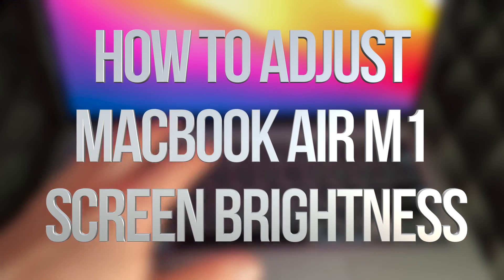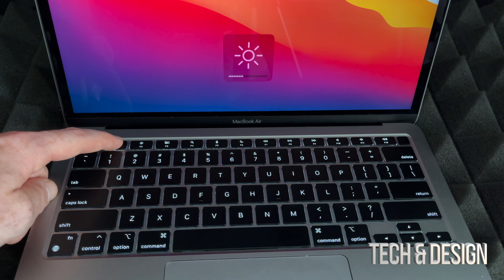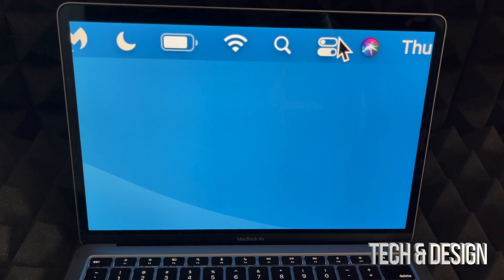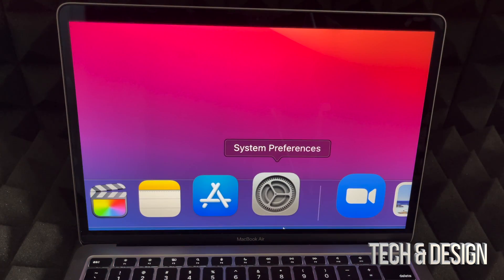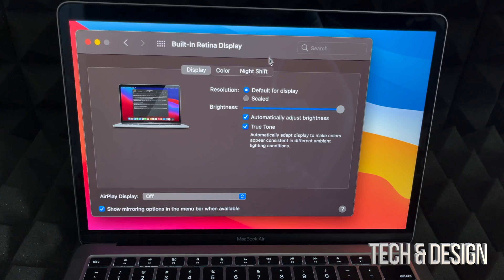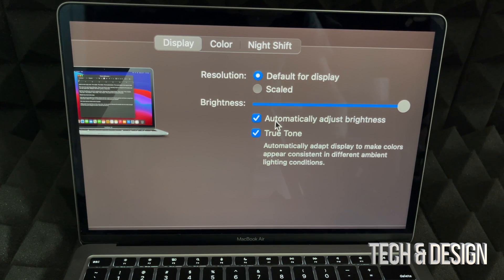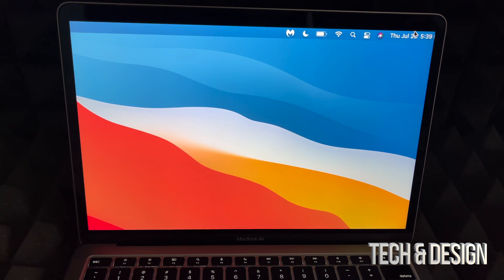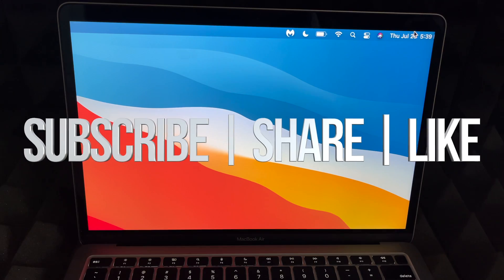How to Adjust MacBook Air M1 Screen Brightness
MacBook Pro M1 & MacBook Air M1 Display Brightness